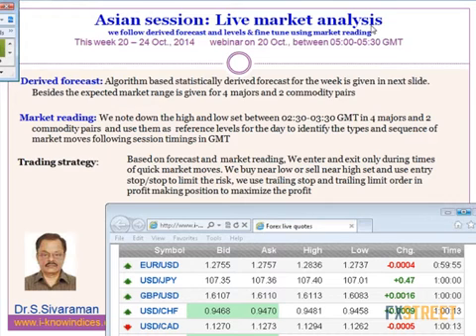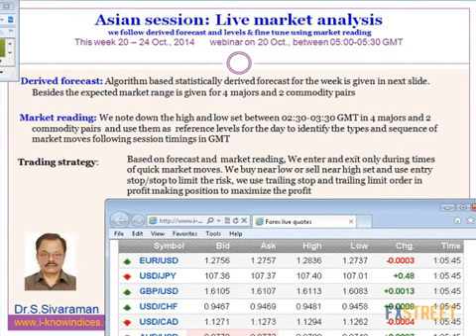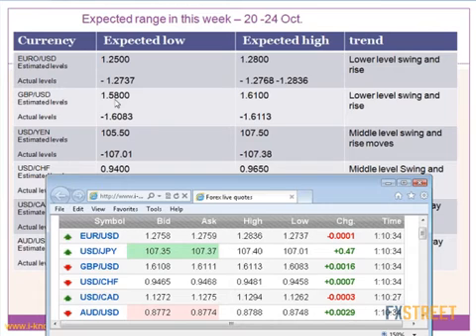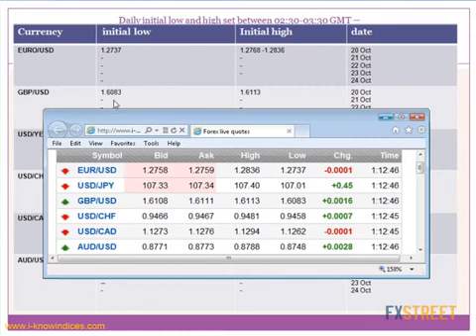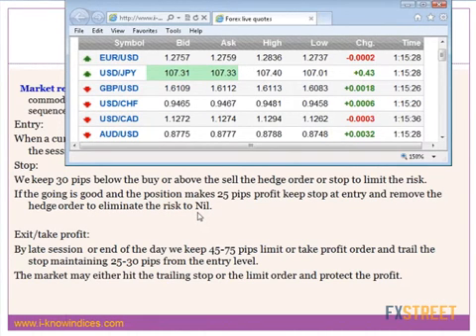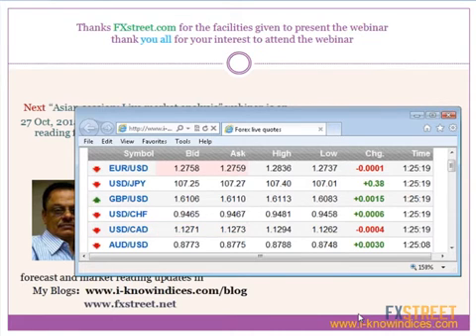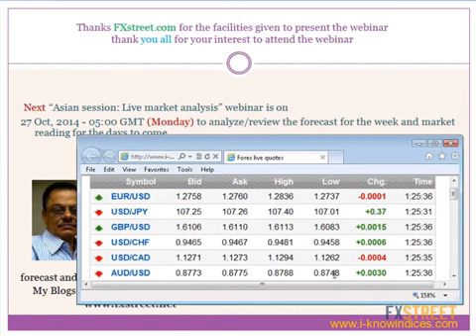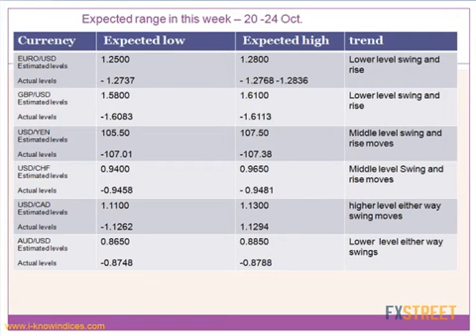Dr. S. Sivaraman: Asian Session: Live Market Analysis